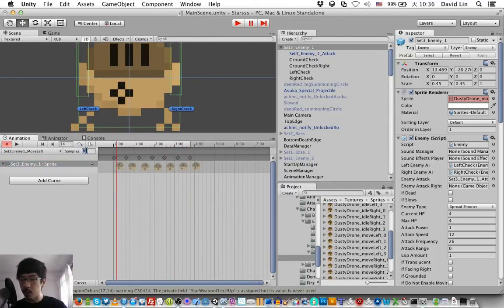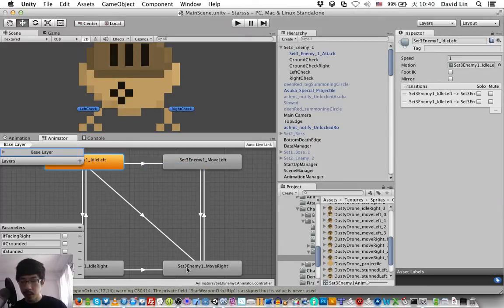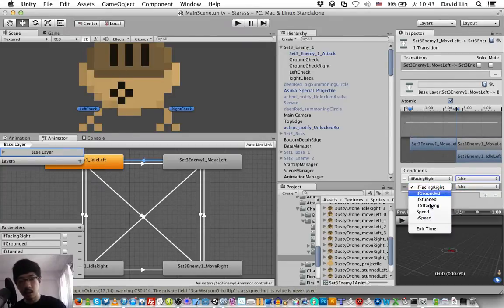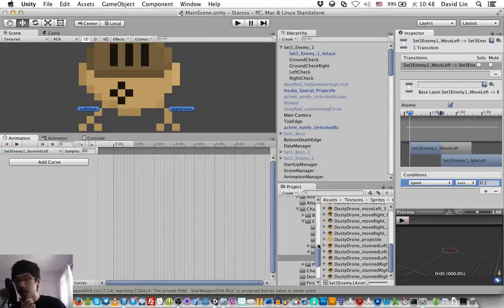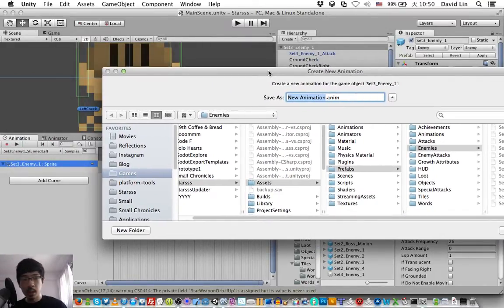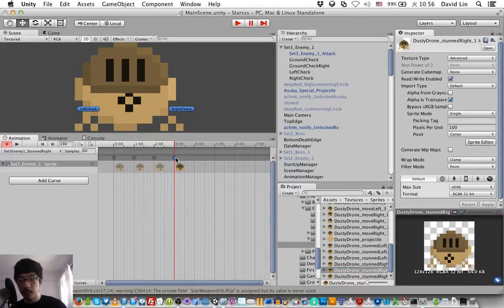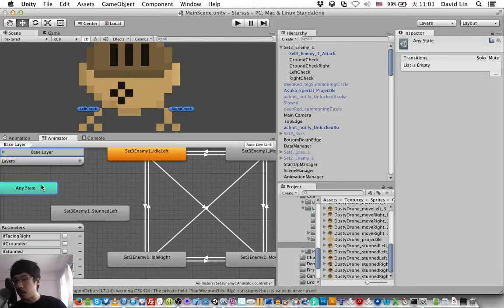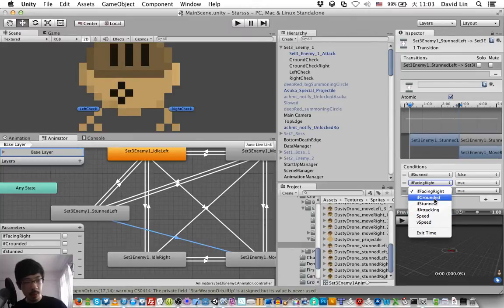Starsss - Metal World! 1st Enemy! Part 2/5